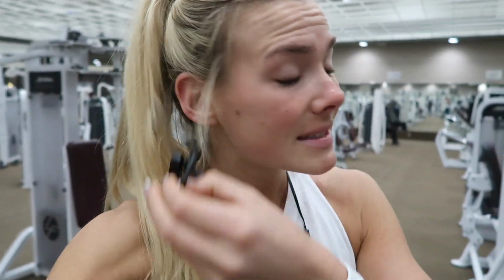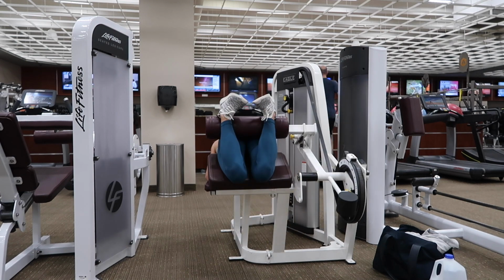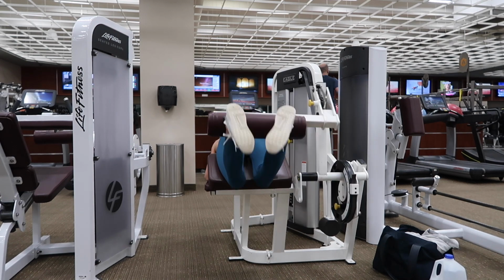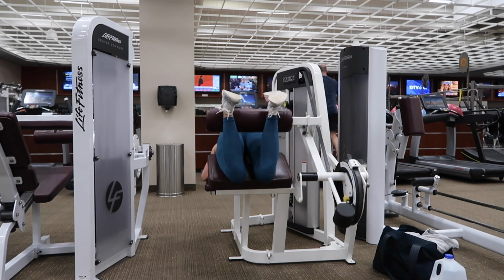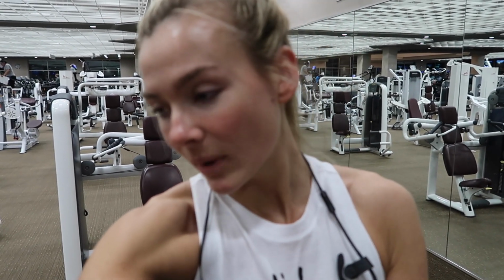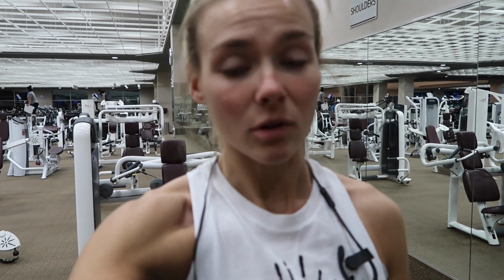I'M BACK BABY!! | BIKINI PREP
Instagram, Snapchat, Twitter: @klynneyager

Outfit:
Strong Strong Friends Tank
Lululemon - Align Pant

Workout:
4 X 15 Hamstring Curls (10 w/ toes pointed in, 5 w/ neutral feet)
4 X 10 Leg Extension ( I dropped the weight and did an extra 5 on my left leg since my right is more developed)
SUPERSET:
  4 X Hip Thrusts on Leg Extension Machine
  4 X Weighted Walking Lunges
3 X 10, 10 Leg Press (10 wide stance then drop weight and do 10 narrow stance)
SUPERSET:
  3 X 10 Adductor
  3 X 10, 10 Abductor (10 leaning forward, drop weight and do 10 sitting back)
SUPERSET:
  3 X 10 Reverse Lunge w/ Sliders
  3 X 10 Body Weight Jump Squat

Workout Song:
Bryce Fox - Burn Fast